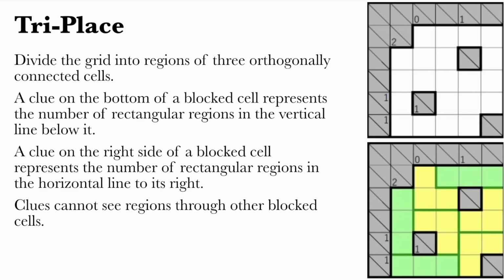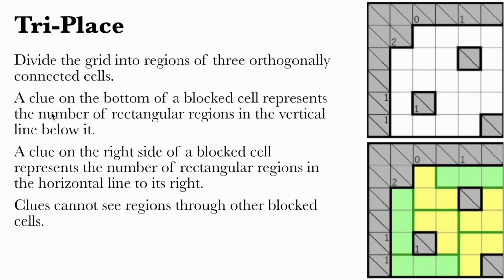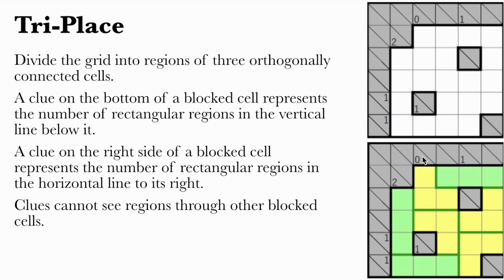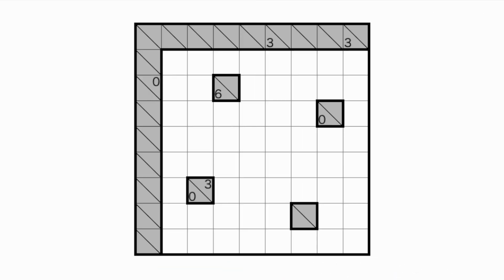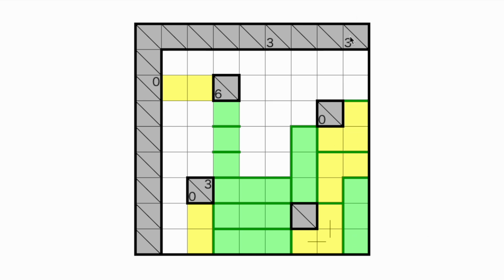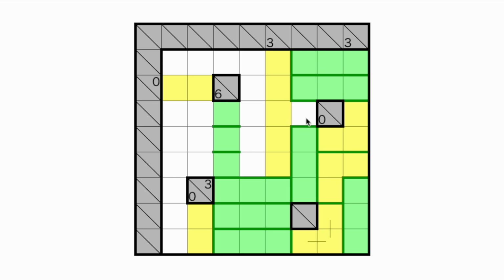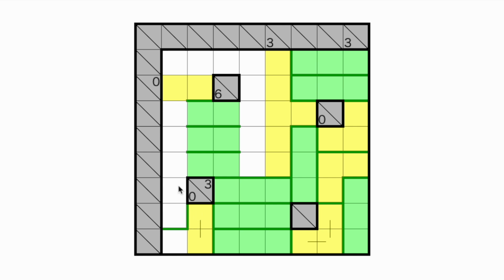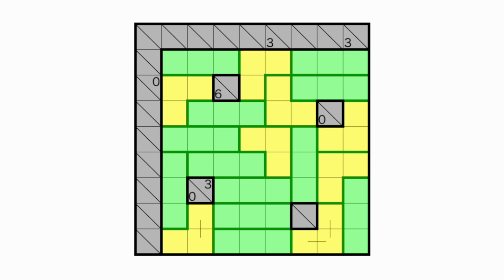A Tri-Place Puzzle to Solve Together — Pathologic 2-5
In each episode of Pathologic, we go through the rules of a logic puzzle genre and solve it together! Today's puzzle is a Tri-Place, set by Freddie Hand.

00:00 Introduction
00:28 Rules
01:58 Time to Solve a Puzzle!

Tri-Place Rules:
Divide the grid into regions of three orthogonally connected cells.
A clue on the bottom of a blocked cell represents the number of rectangular regions in the vertical line below it.
A clue on the right side of a blocked cell represents the number of rectangular regions in the horizontal line to its right.
Clues cannot see regions through other blocked cells.